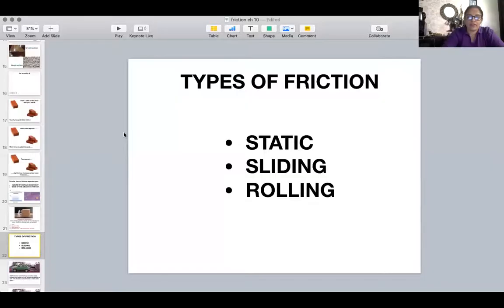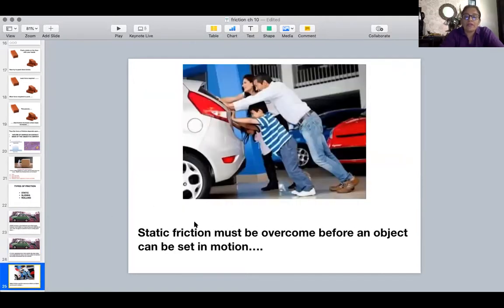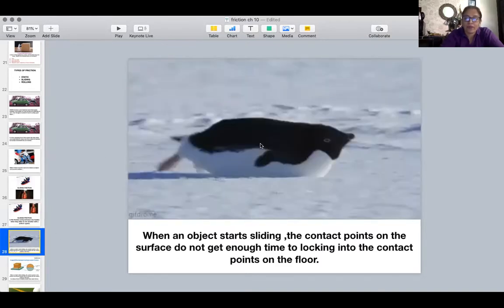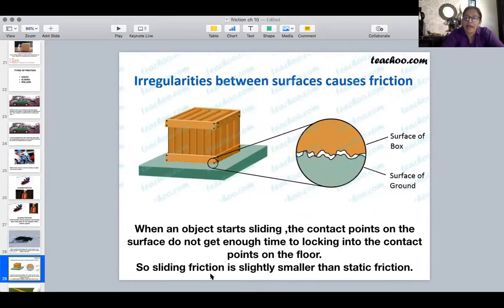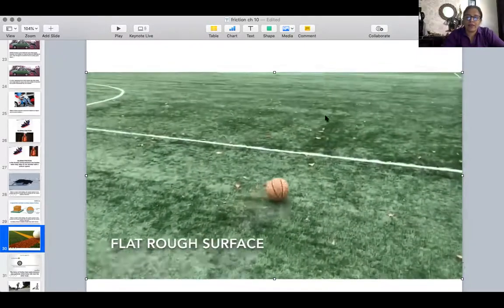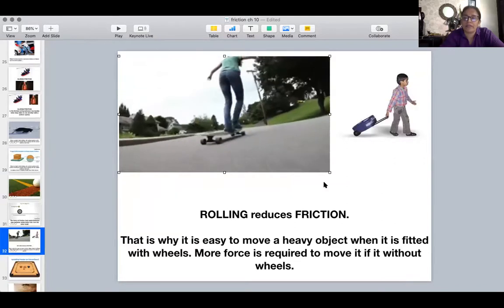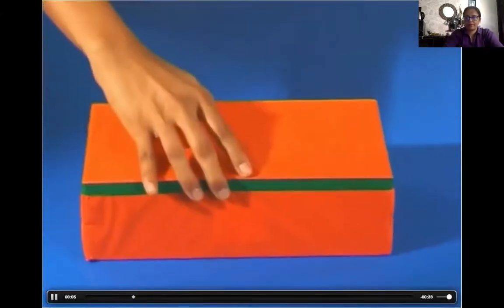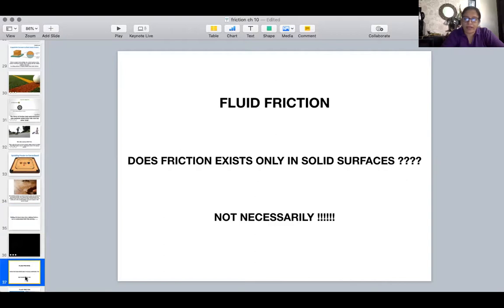Ch 10 class 8 FRICTION - types of friction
Video from Suman Thakur